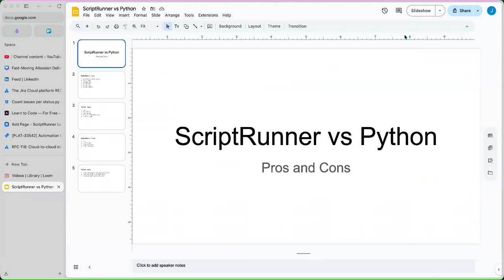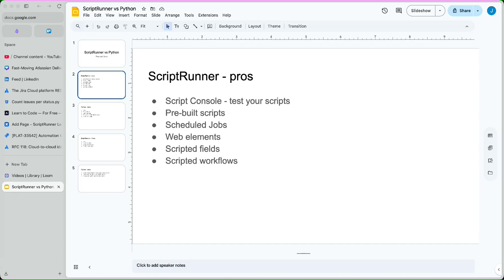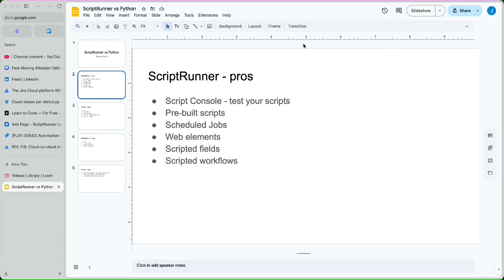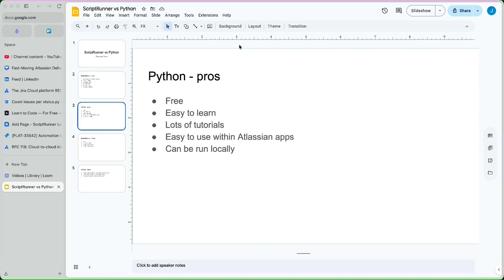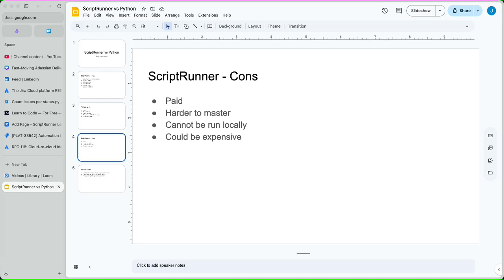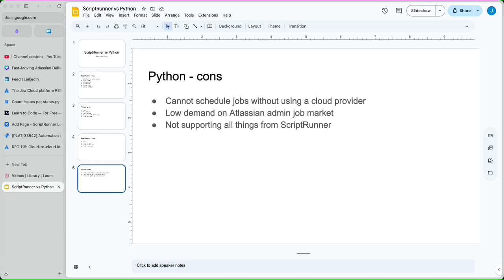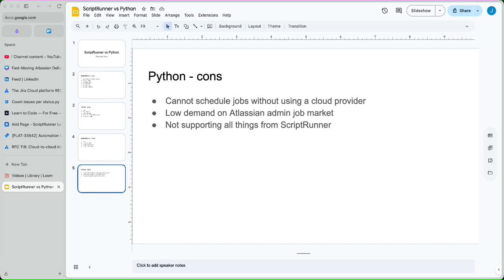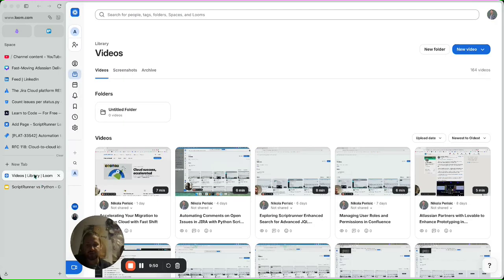Scriptrunner vs Python: Pros and Cons Explained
In this video, I compare ScriptRunner and Python, discussing their pros and cons. I highlight that ScriptRunner offers powerful features like a script console, pre-built scripts, and scheduled jobs, but it comes at a cost and has a steeper learning curve due to its Groovy language. On the other hand, Python is free and easy to use across all Atlassian apps, but it lacks the scalability of ScriptRunner when it comes to job scheduling. I encourage viewers to consider their specific needs and the job market demand when choosing between these two options. Please share your thoughts or experiences in the comments!